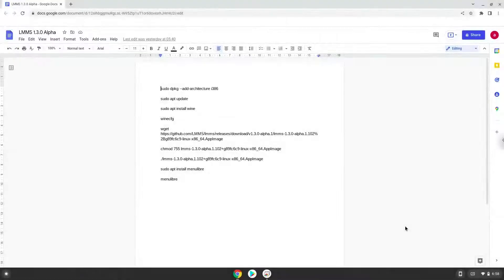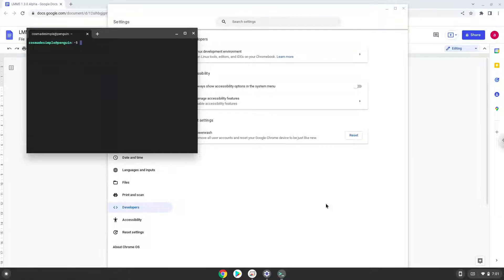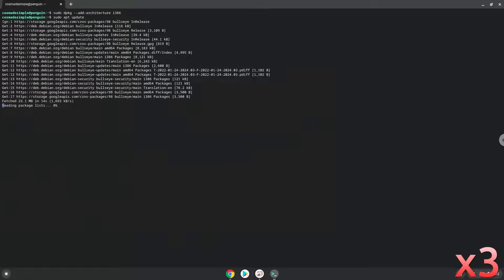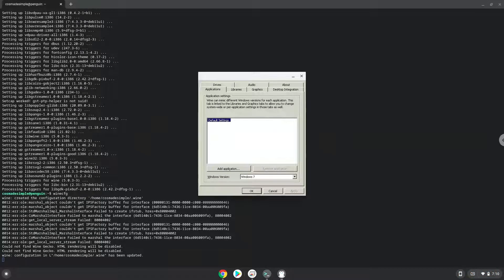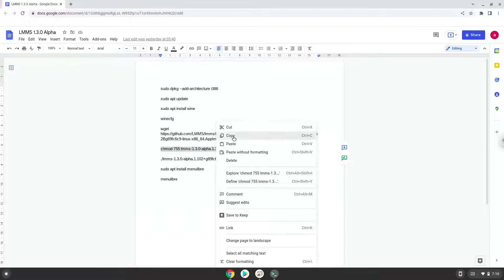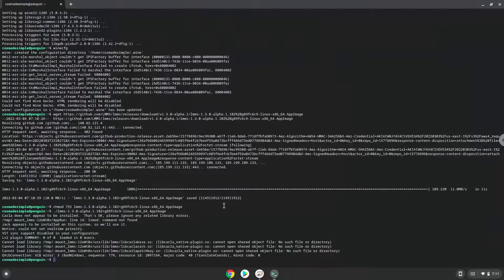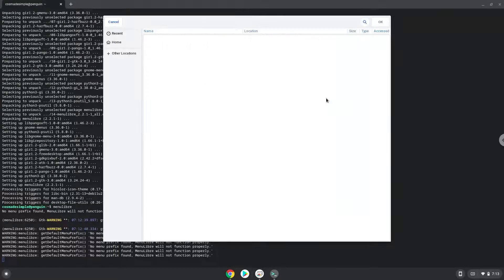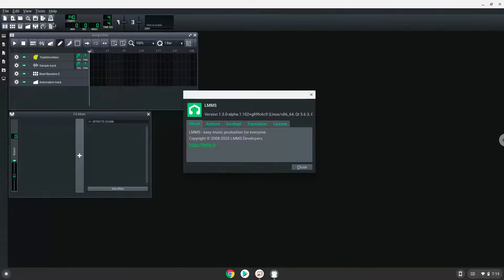How to install LMMS 1.3.0 Alpha 1 on a Chromebook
In this video, we are looking at how to install LMMS 1.3.0 Alpha 1 on a Chromebook.